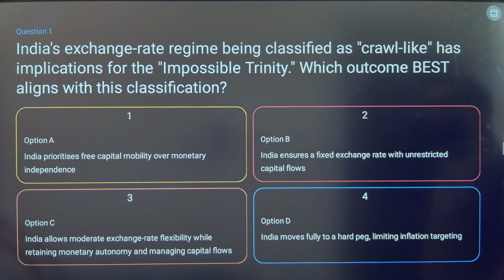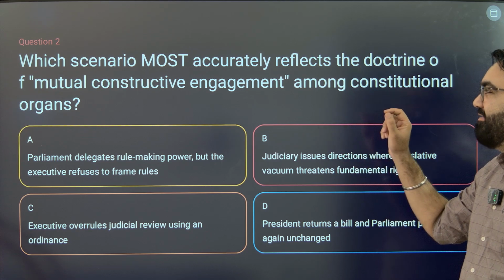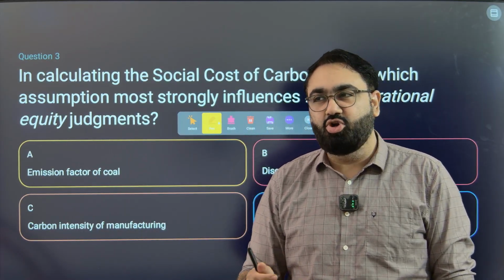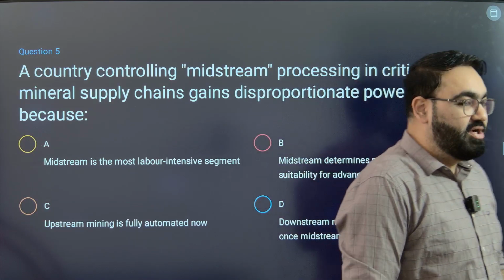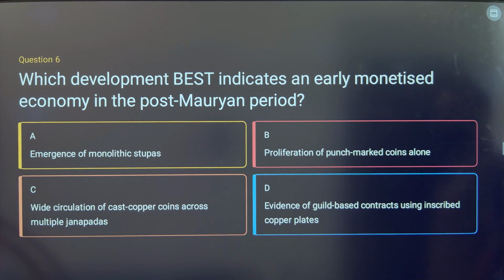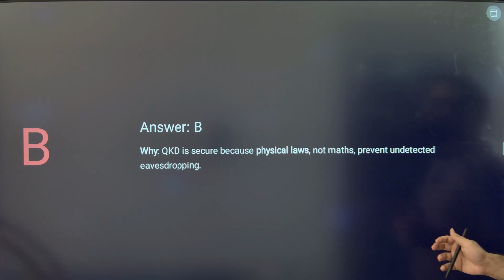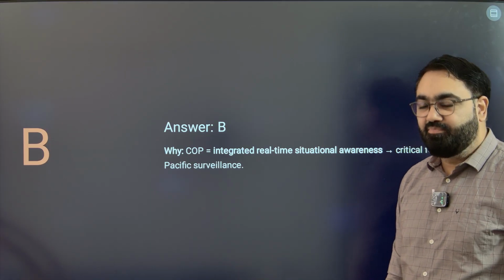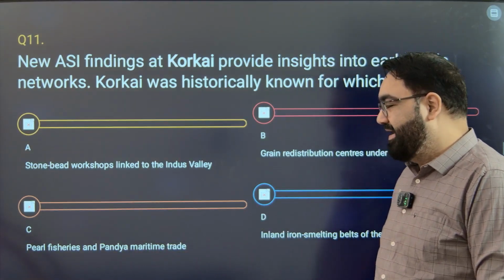9PM Daily Quiz for UPSC CSE Prelims | 30 Nov'25 Current Affairs Quiz for UPSC CSE | Harshmeet Singh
If you are a serious UPSC Civil Services Examination aspirant, this video is extremely useful for you. This is the 9PM Daily Quiz initiative where we will solve important current affairs based questions for UPSC CSE Prelims 2026.

In this lecture, I will take up questions from The Hindu Newspaper, The Indian Express Newspaper, PIB, Down to Earth and other important sources.

For any course related enquires -

To watch the other vides of the 9PM Daily Quiz series-